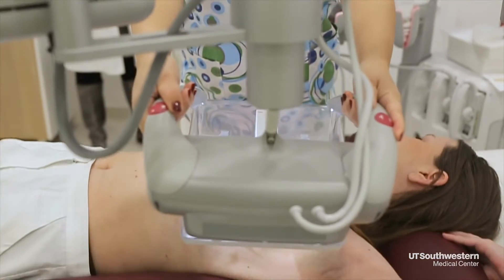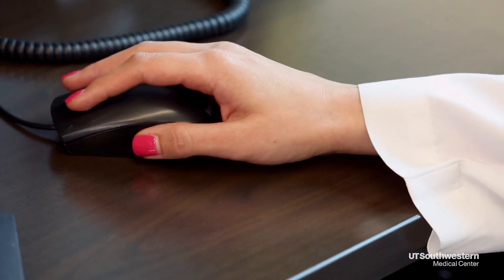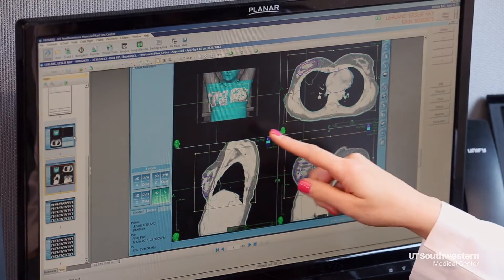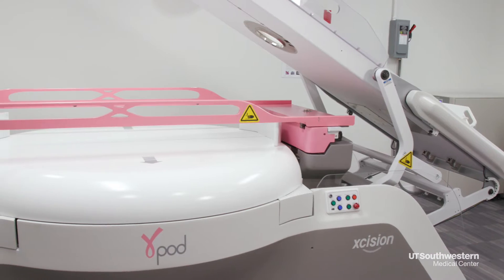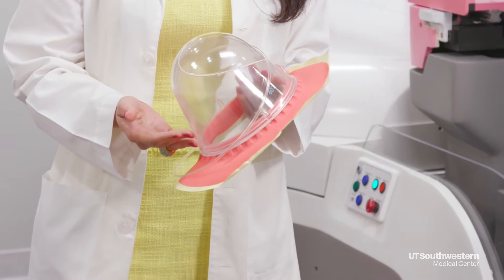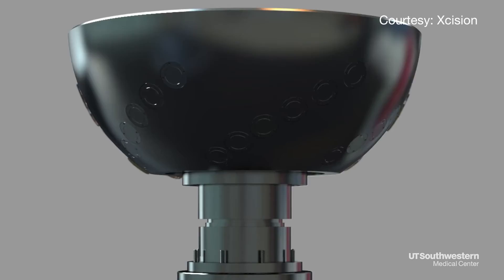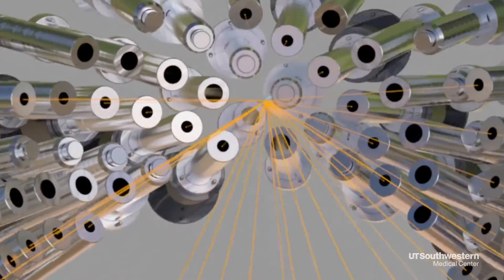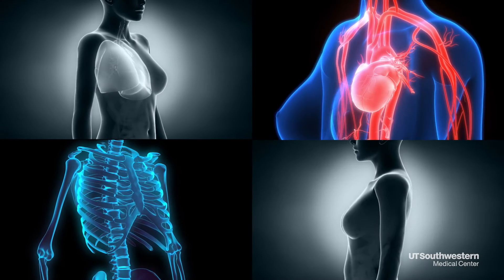Advancing breast cancer care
UT Southwestern Medical Center now offers more precise radiation treatments for breast cancer with a new, cutting-edge device that is only the second of its kind in the world.